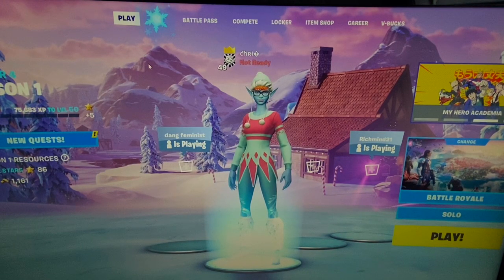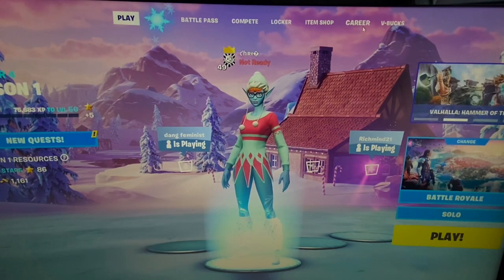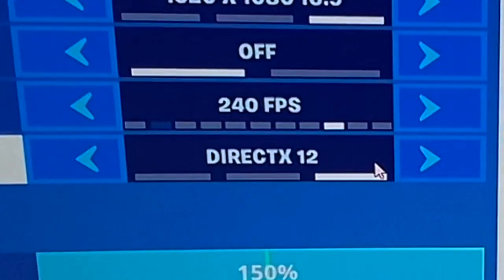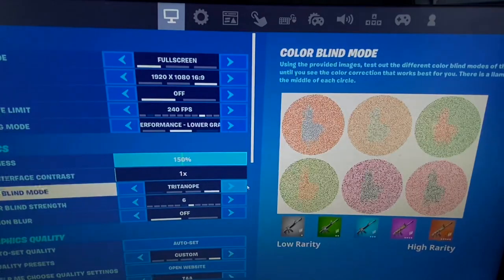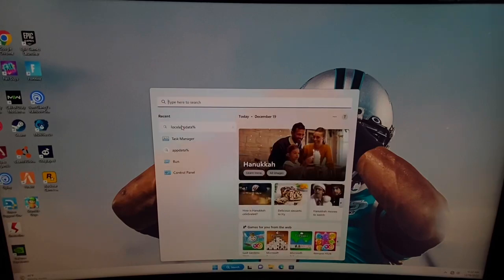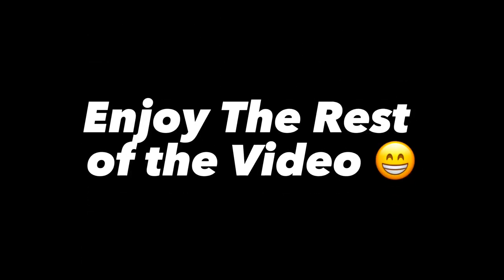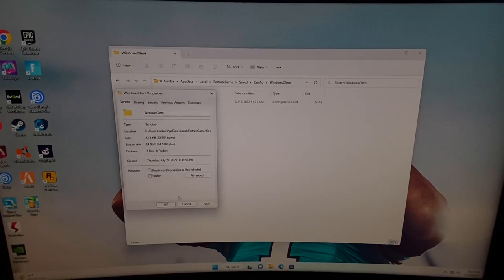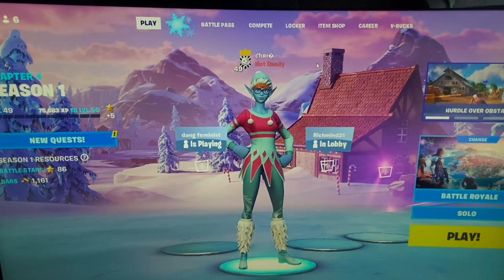How to Get Performance Mode to Work In Fortnite Chapter 4!